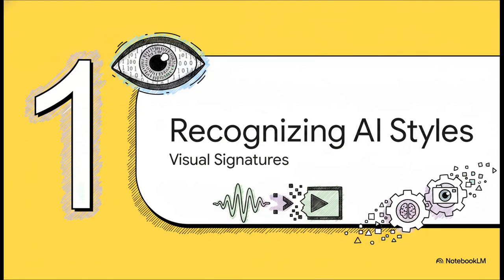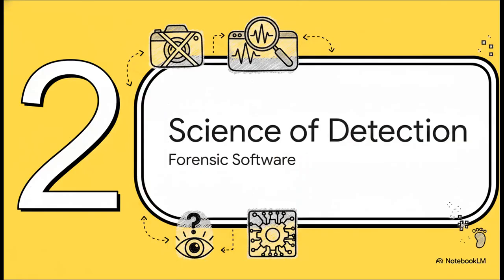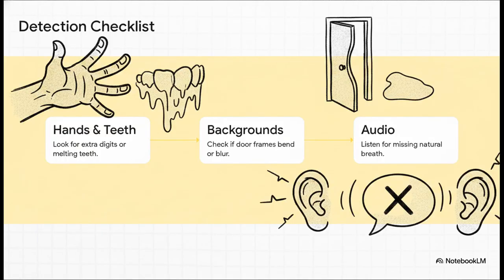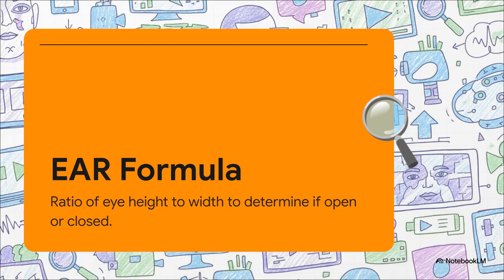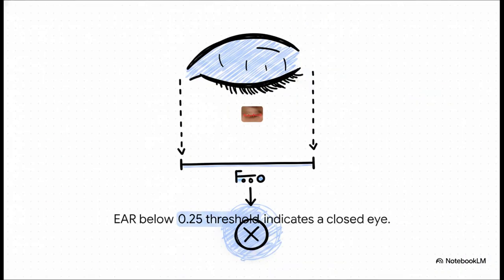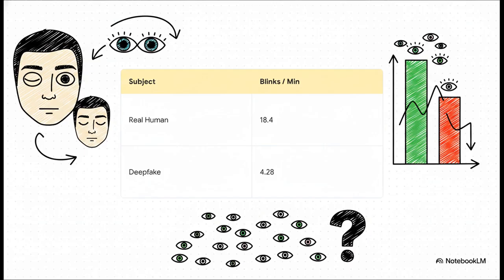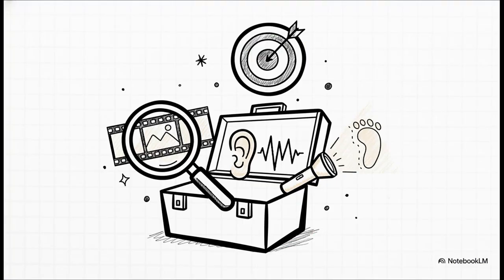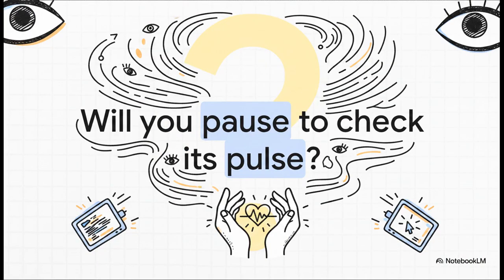Anatomy of a Fake (with NotebookLM) - AI made video. Last one.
AI generated video on how to spot an AI generated video. I made the voice sound a bit "too fake". I can't make like 50 better versions of this, I would have to actually pay for that, so it is janky. Also on my plan, that's about the limit of information. I didn't yet find a way to edit it's script, so I will write down what styles are there. Yes, I made the Hexagon video - as an idea, but I will probably record it and use only snippets plus AI synthesized visuals in it. The "explainer" visuals are hit or miss. If you tell them to be too detailed, AI still has problems with putting letters where they should be.

No, I don't plan to make AI, or even AI assisted videos. Unless it's assist in manim or something very simple that simply makes the job easier. This is the first and only video where I allowed the AI for a lot of "freedom" - though I vetted the data and made sure to include stuff about "Art". But I don't know how to change it's script. I literally started learning it AFTER I put out that short that I will make AI video. So - I've been learning to use it for 3 hours maybe?

4:37 - funny editing mistake - yes, definitely this tiny picture will be helpful.